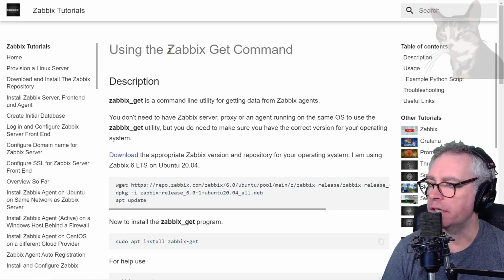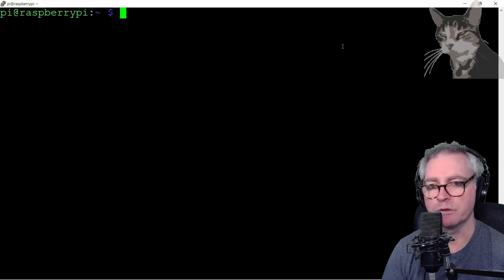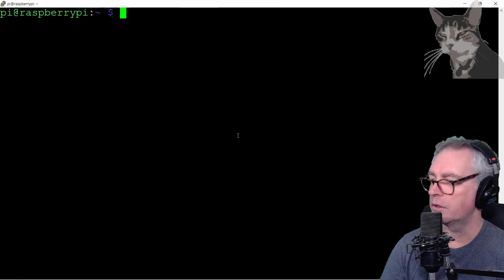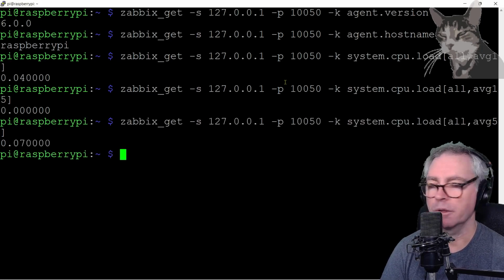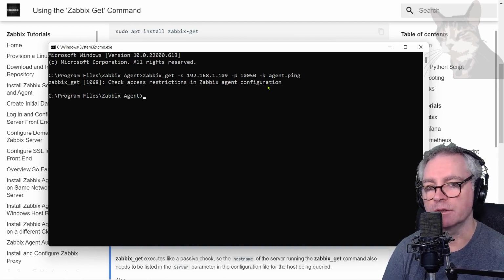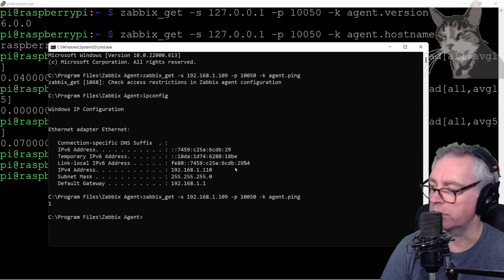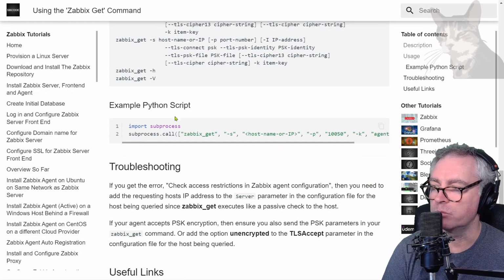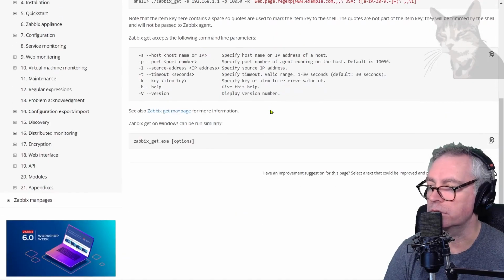Zabbix Get : Zabbix 6 LTS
zabbix_get is a command line utility for getting data from Zabbix agents.